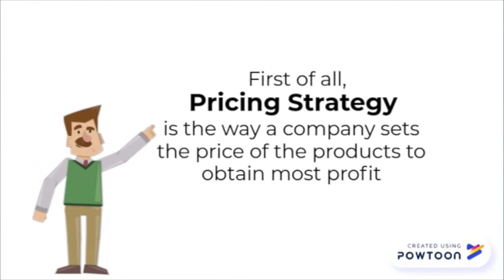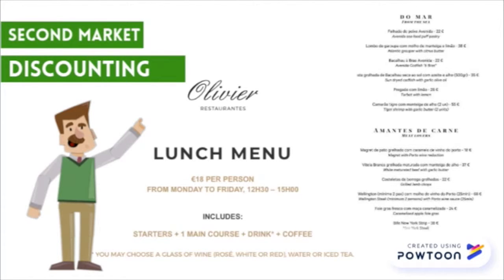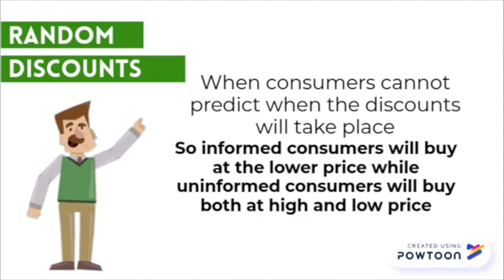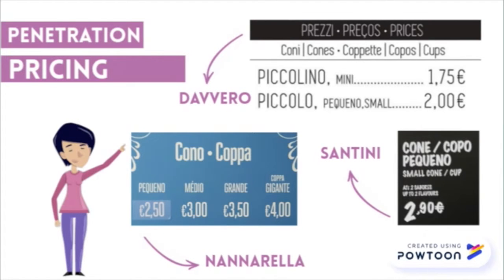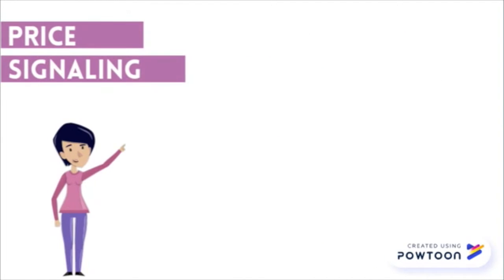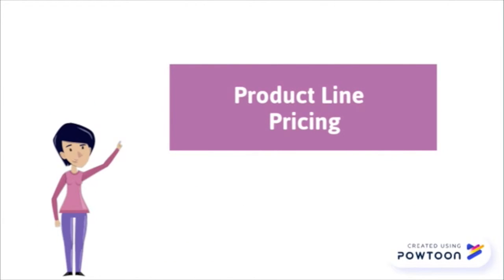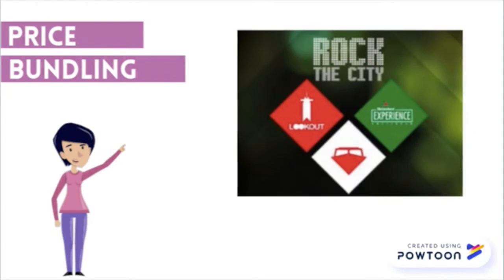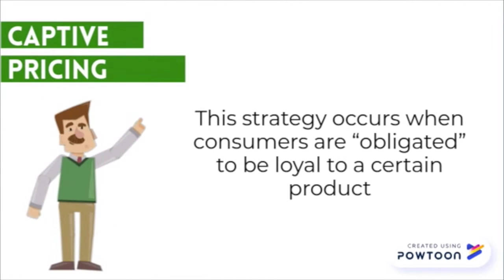PCM - Price Strategies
Price Strategies